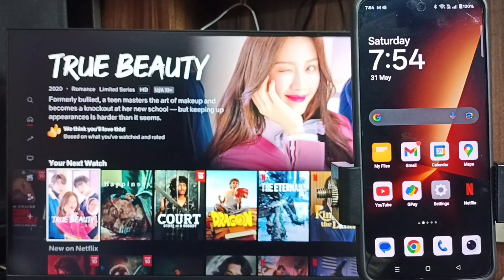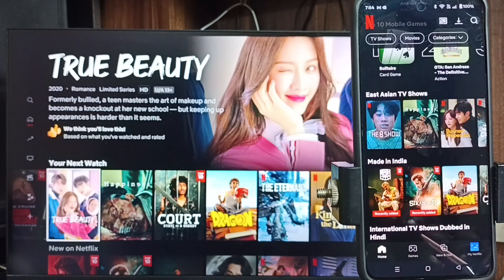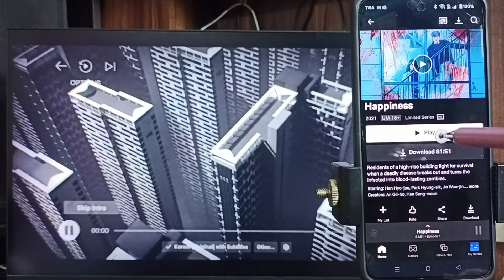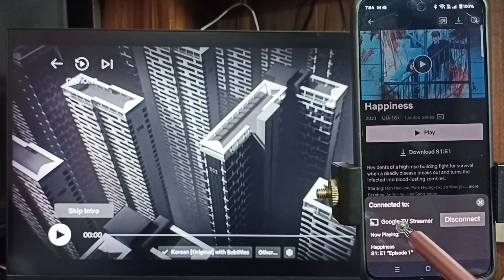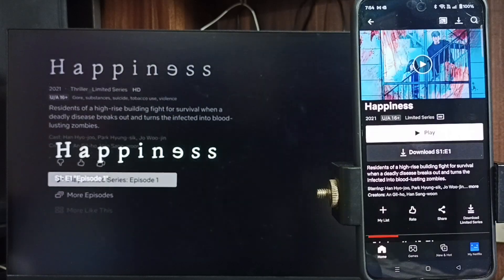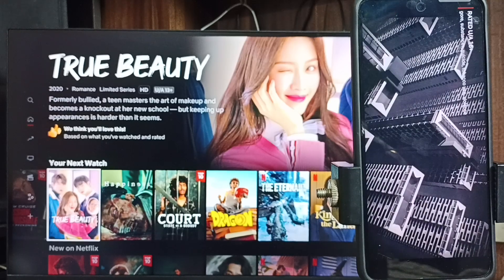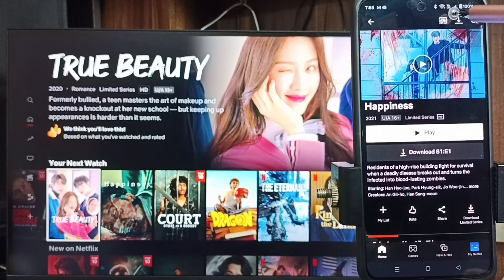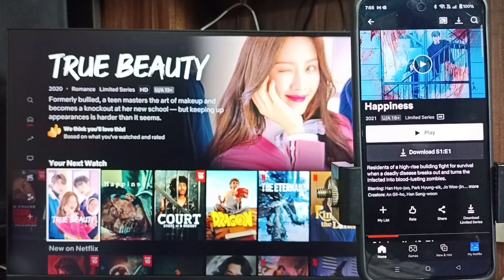How to Disconnect Casting from Netflix Mobile App to TV | Smart TV, Android TV & Google TV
How to Disconnect Casting from Netflix Mobile App to TV | Easy Steps for Smart TV, Android TV & Google TV. This guide shows you how to stop casting Netflix from your mobile device to your smart TV quickly and easily. Whether you're using Netflix on Google TV, Android TV, or other smart TVs, learn how to manage the Netflix TV app casting feature and regain full control over your streaming. Perfect for beginners and experienced users, this tutorial covers Netflix app setup, smart TV Netflix tutorial tips, and streaming Netflix on TV without interruptions.